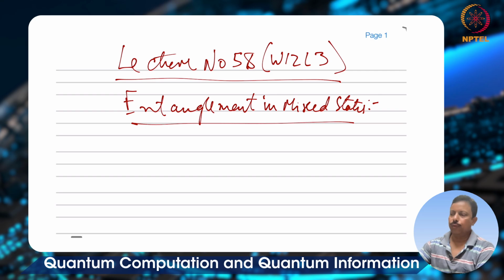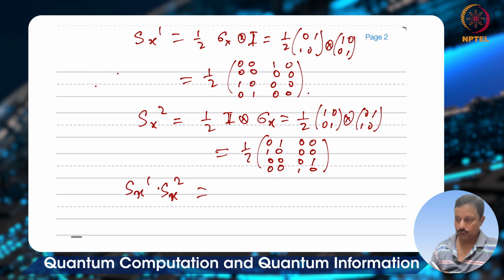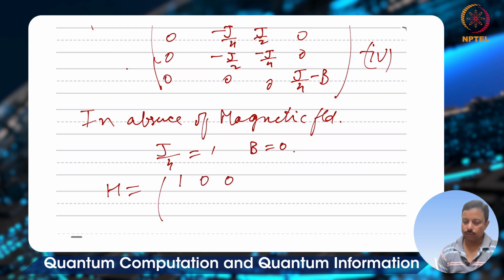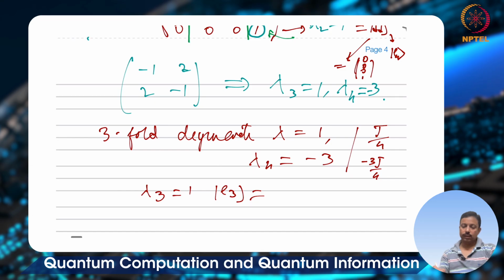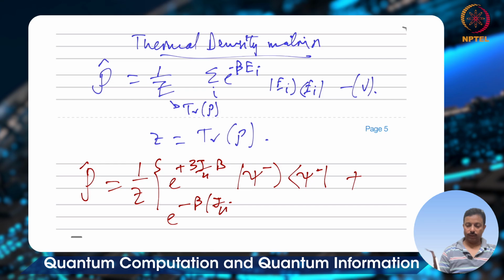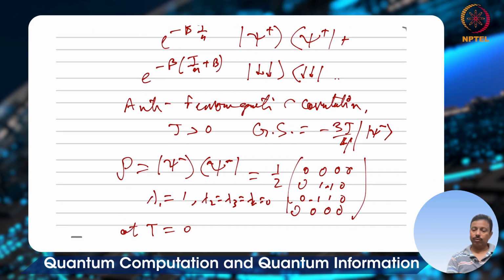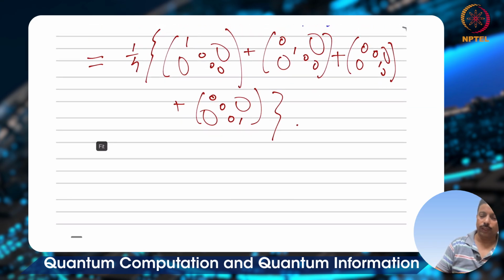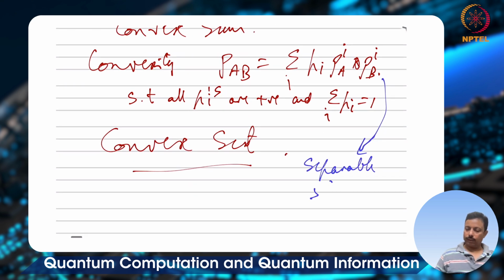Entanglement in mixed states